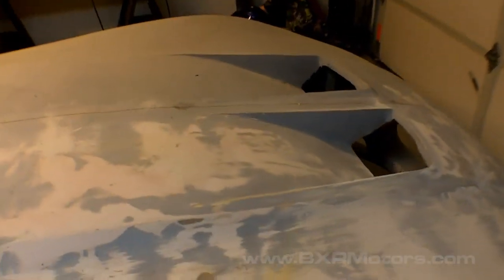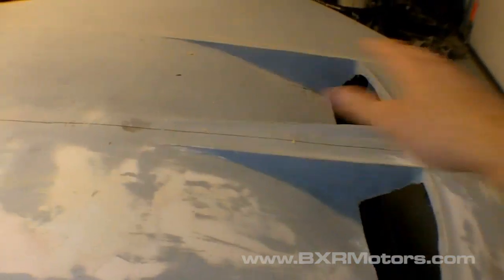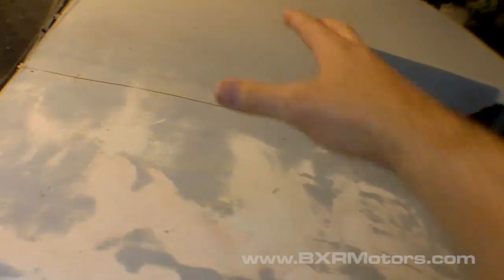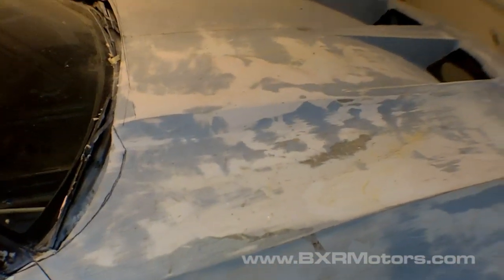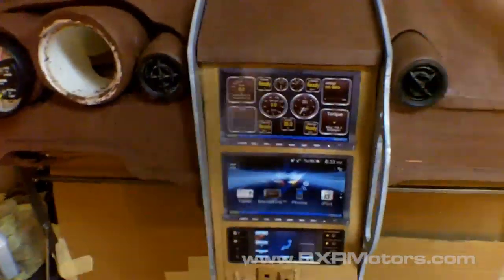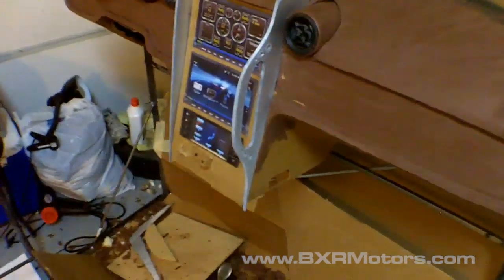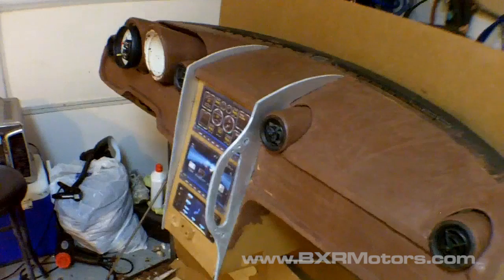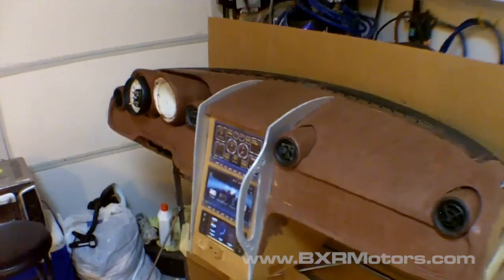Fiberglass Mold Hood Vent Scoop - Bailey Blade XTR - Part 76